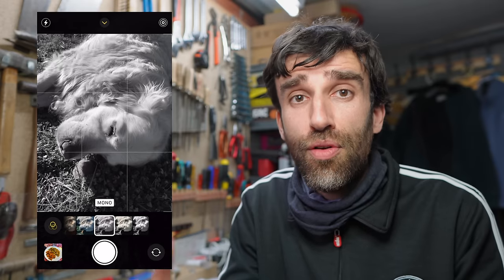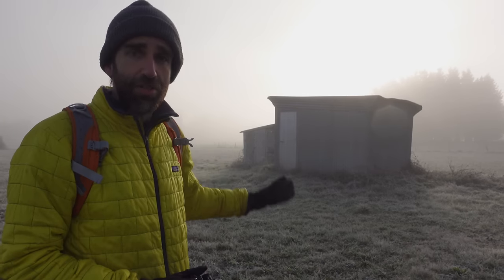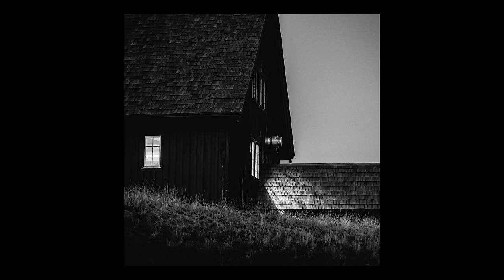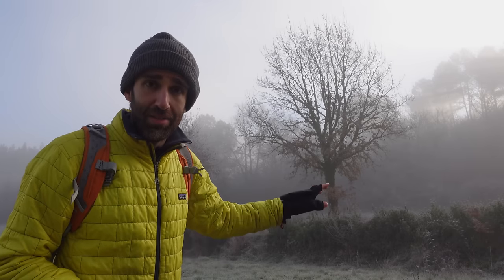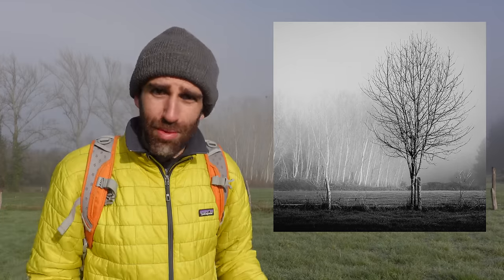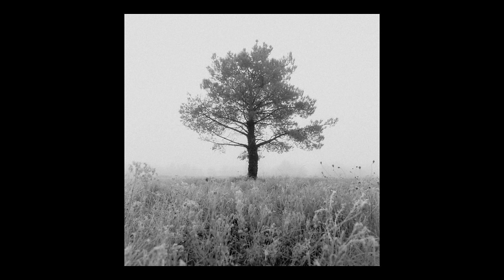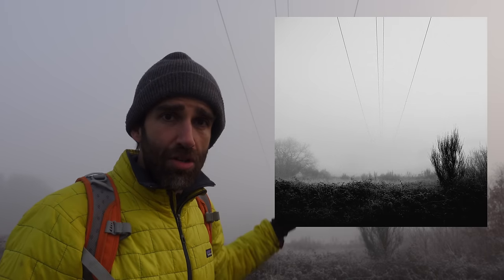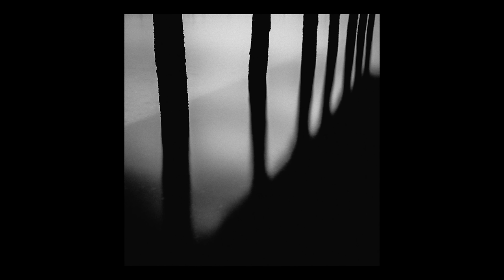How to find and create Black and White images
Black and White photography gives us a new way to see the world. But because we life in color, the monochrome world can feel strange, and finding good images can be tricky. In this video, I offer some tips, things I look for when I'm in the field, and actions I take to make good Black and White images.